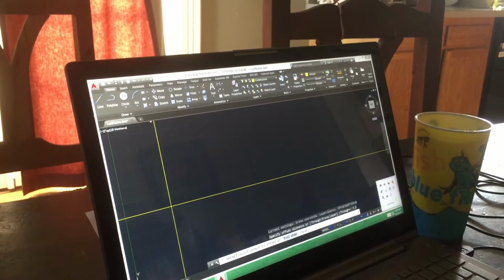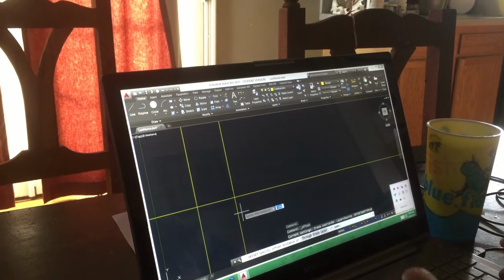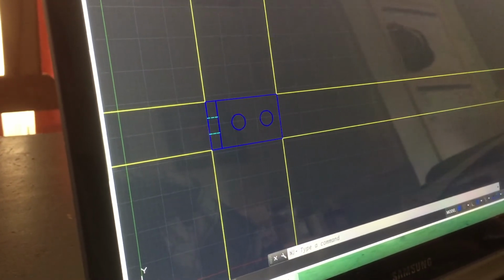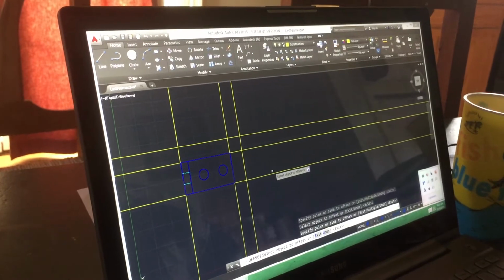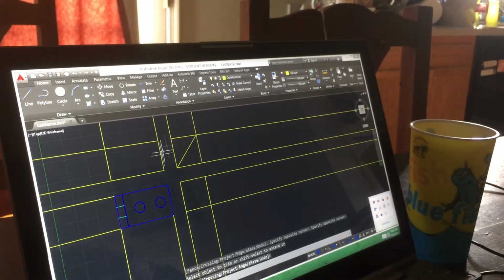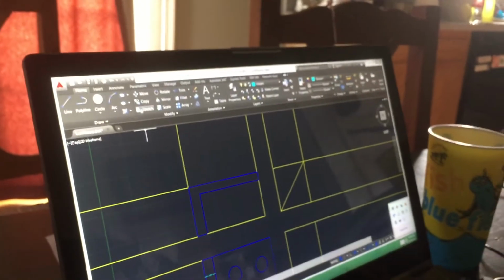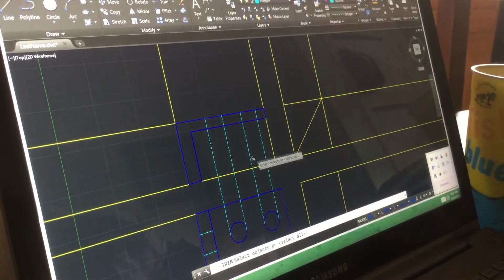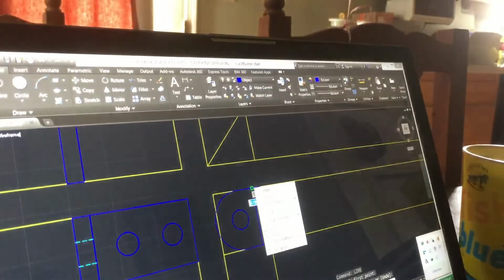Using construction lines to move details between top and side views